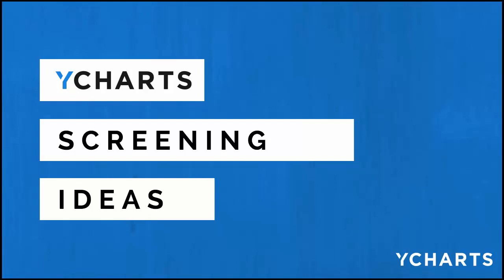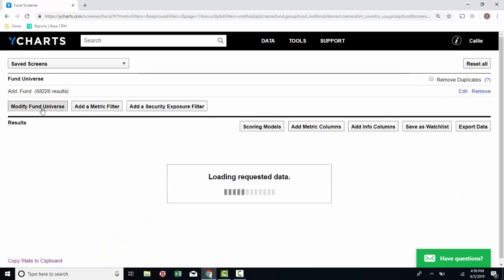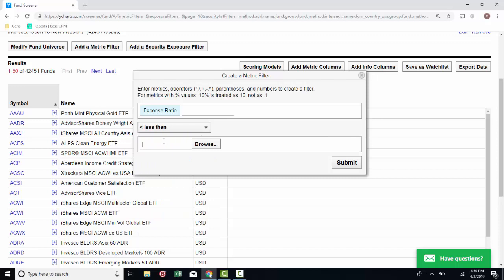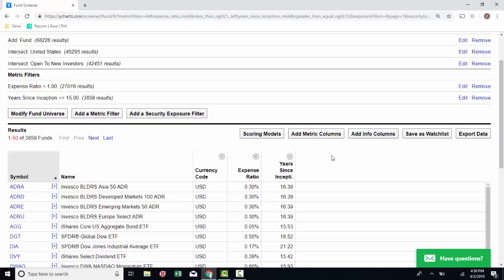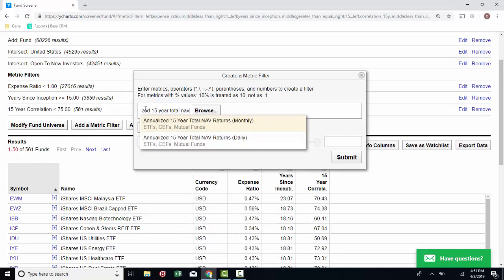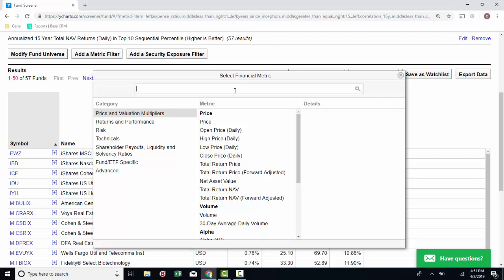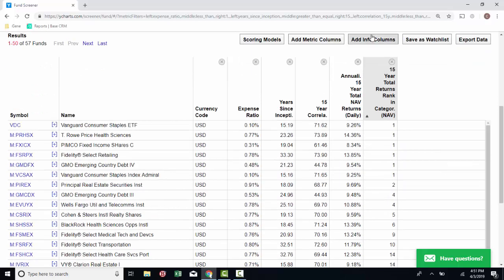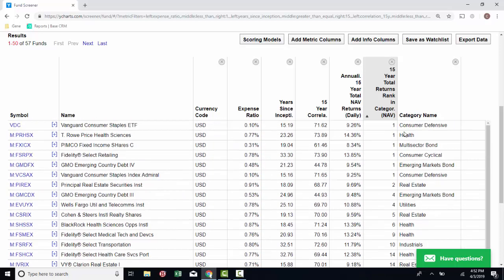YCharts Screening Ideas: Screening for Domestic Funds in Volatile Markets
In this Screener demonstration, we show how to:
— Create a universe of affordable us funds that do not follow broad market trends
— Layer on metric filters to examine stability and historical performance
— Add metric and info columns to rank returns and view fund categories